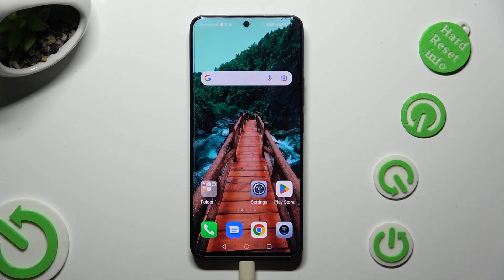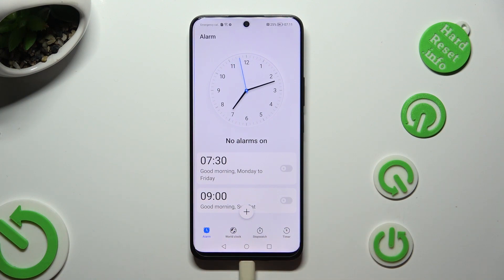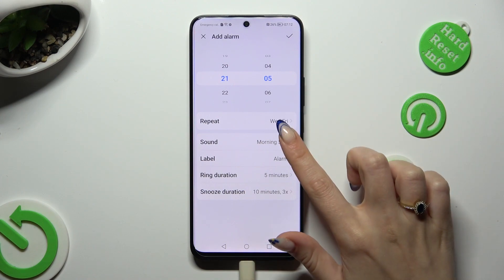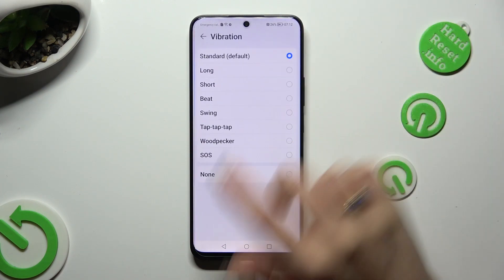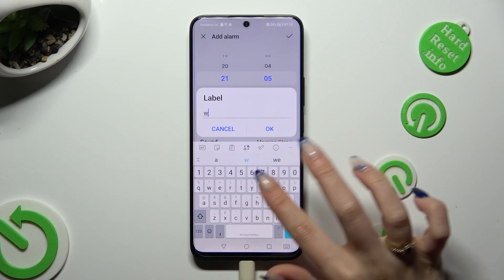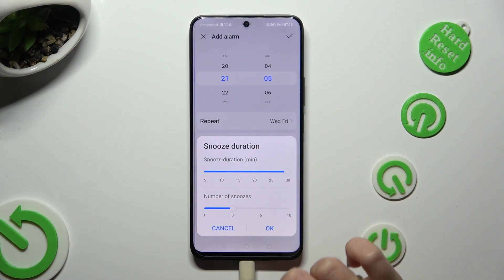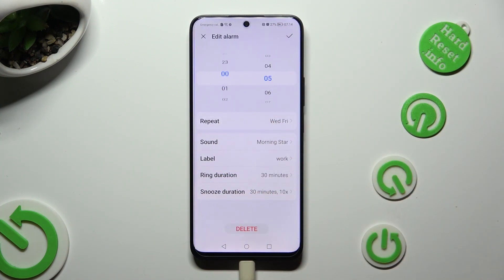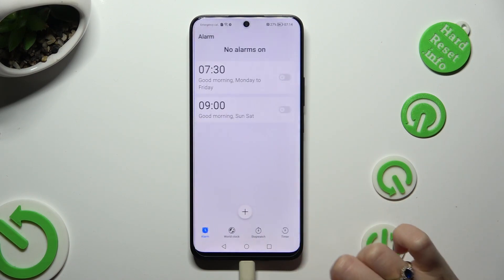How to Set Up Alarm Clock on Honor 90 Lite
Find out more about Honor 90 Lite:
Hey, everyone! We want to help you learn how to set up an alarm clock on your Honor 90 Lite. Our expert will walk you through the process of making a new alarm and adjusting its settings. You'll also discover how to turn off or delete alarms you don't need. Thanks for taking the time to check this out! If you want to know more about your Honor 90 Lite, visit our YouTube channel.

How to add a new alarm clock in Honor 90 Lite? How to edit and customize an alarm in Honor 90 Lite? How to set up an alarm clock in Honor 90 Lite?